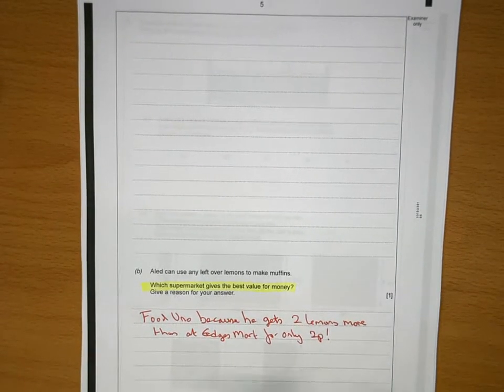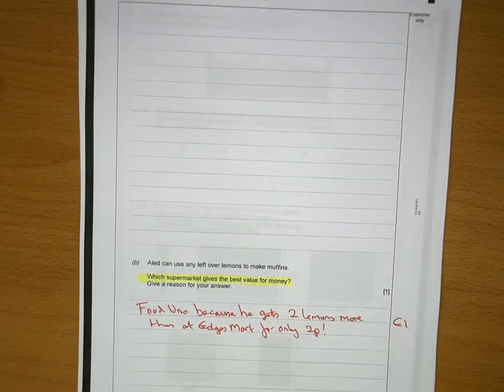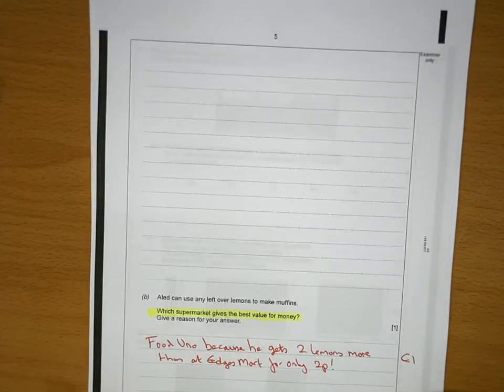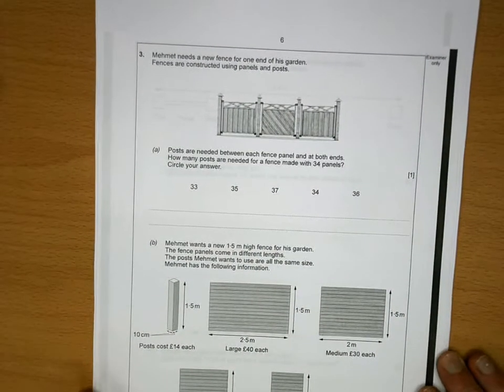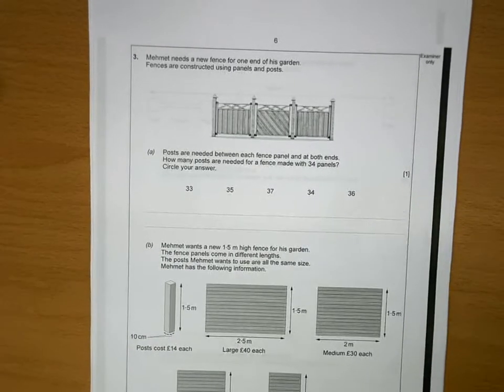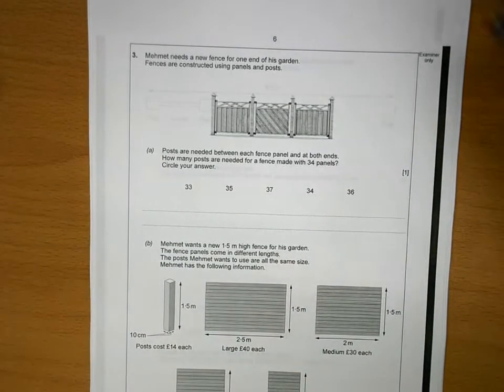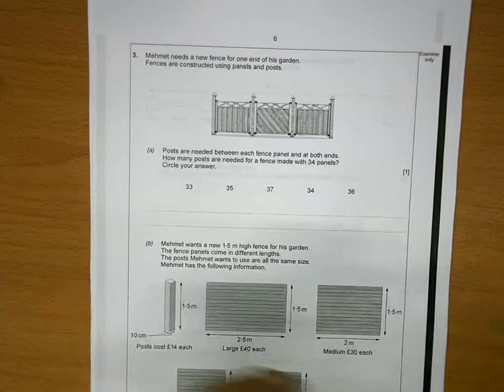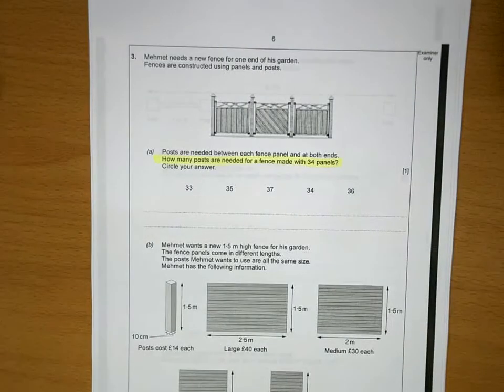WTM IntNum P1 Nov 17 Qs 1 to 7